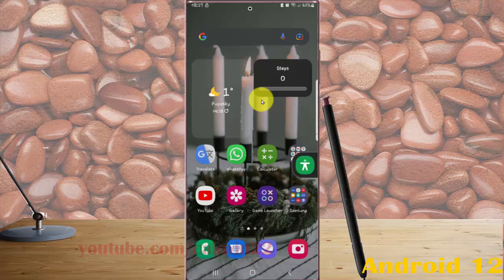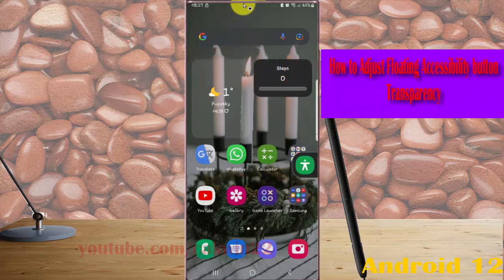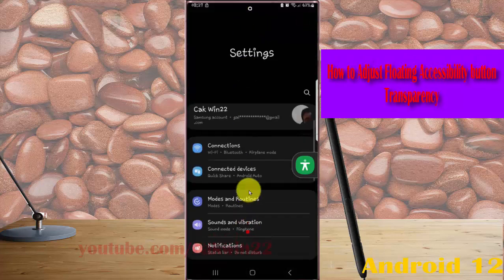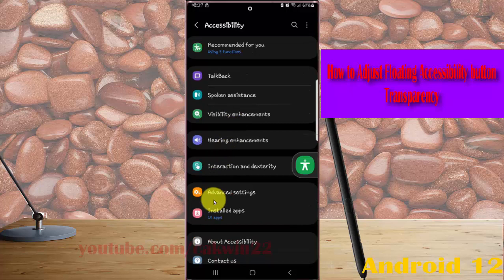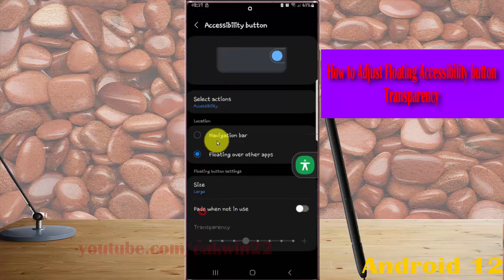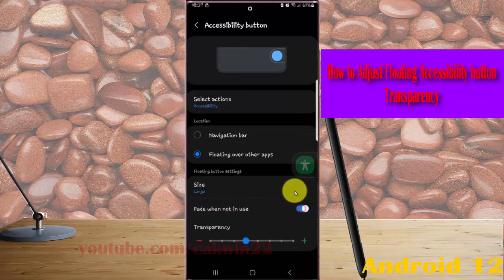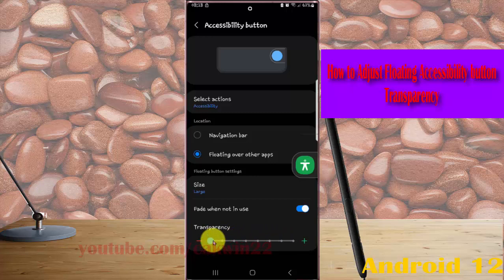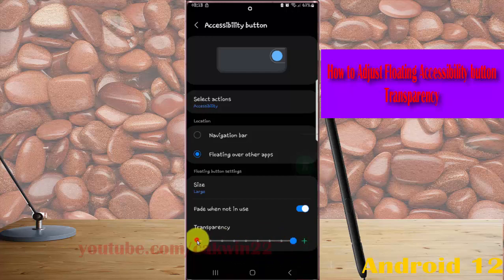Samsung Galaxy S22 Ultra : How to Adjust Floating Accessibility button Transparency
In this video, you will find the steps on How to Adjust Floating Accessibility button Transparency in Samsung Galaxy S22/S22+/S22 Ultra.  This video uses Samsung Galaxy S22 Ultra SM-S908E/DS International version runs with Android 12